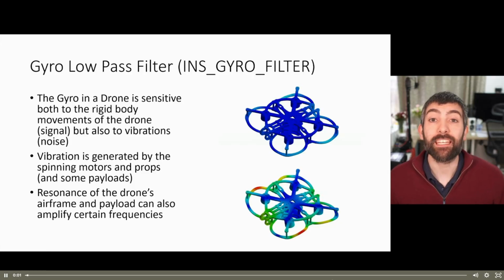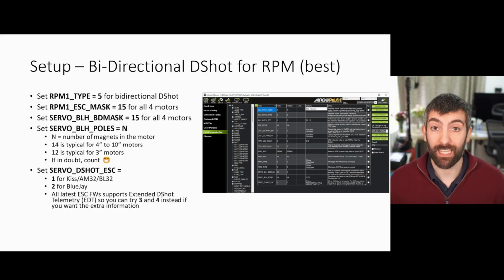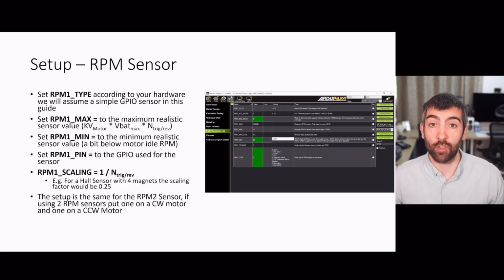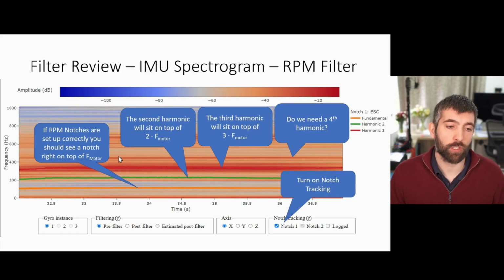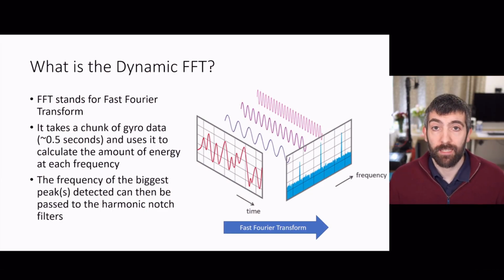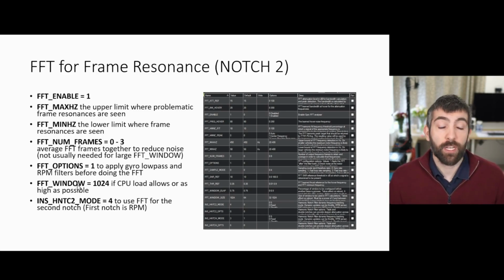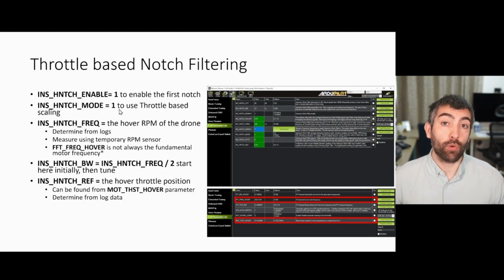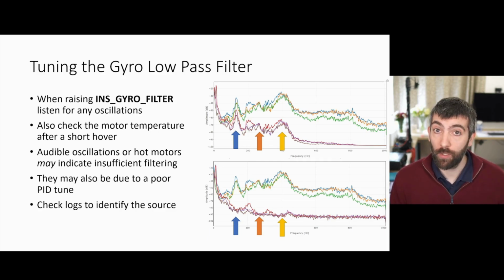15 декабря 2025 г.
Часть 4